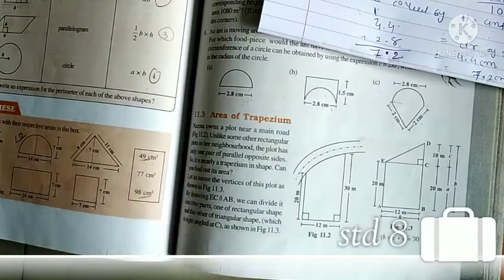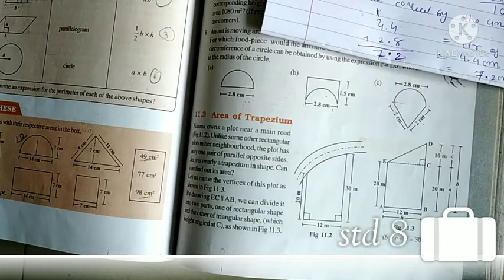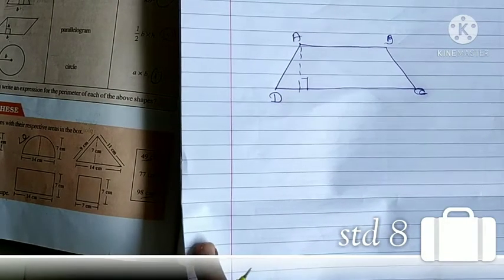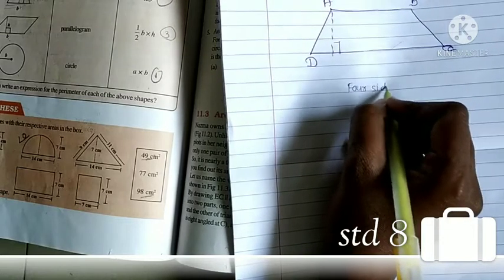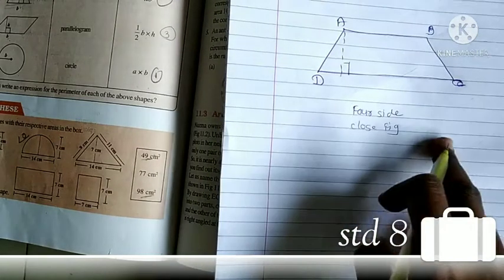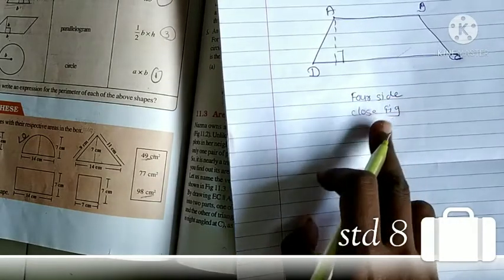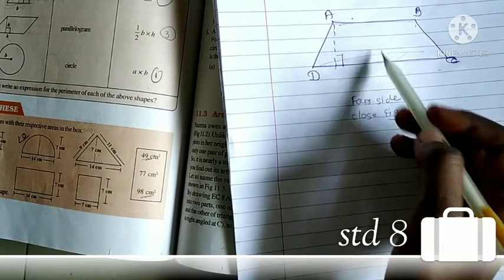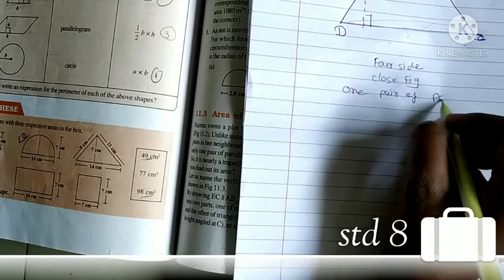std 8 em Maths topic 11.1 Q 5 part 5 by Ankita dhimmar